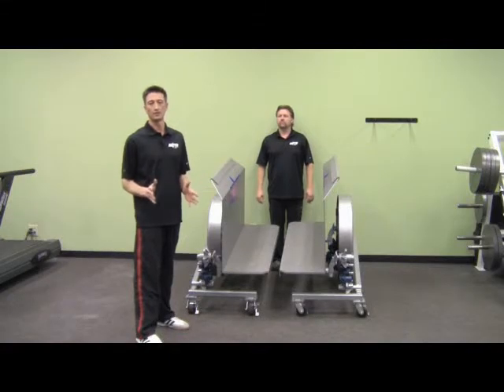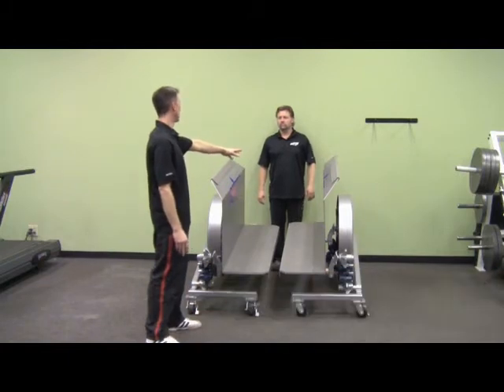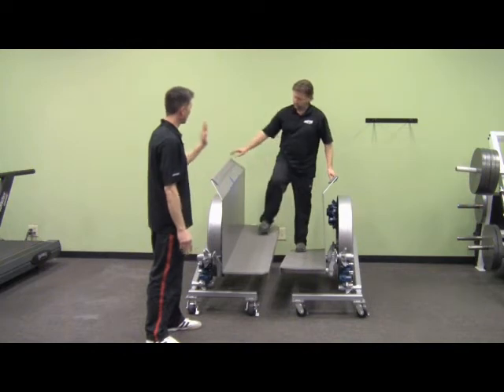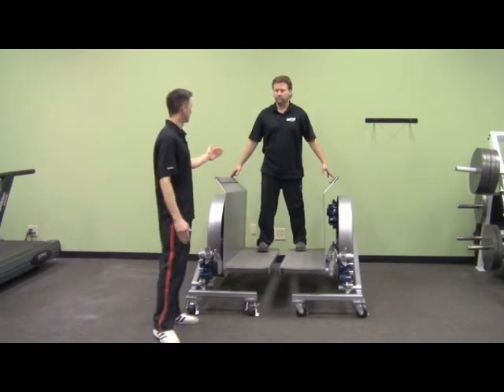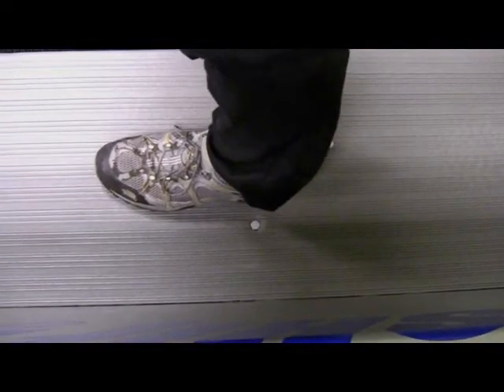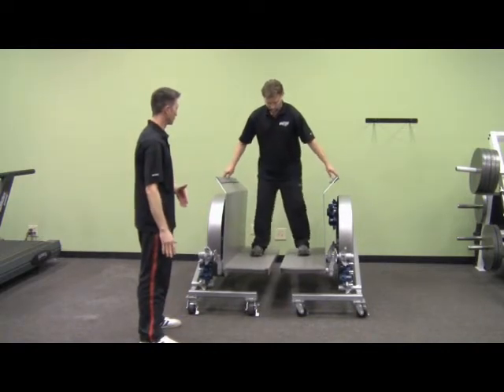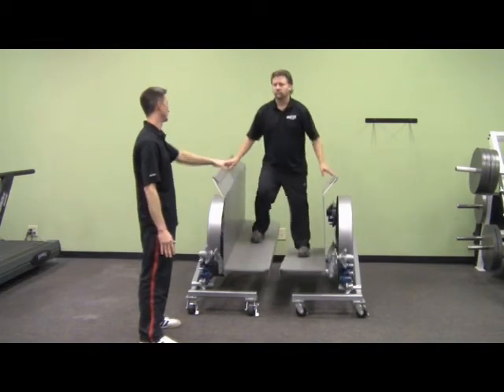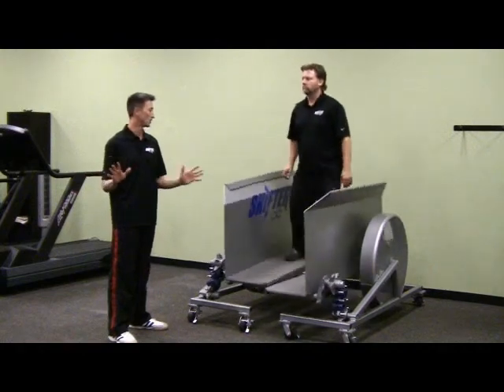Shifter: Getting Started: General Adaptation Phase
Wayne Sarver (Level 5 Shifter Trainer) demonstrates how to get started using The Shifter. He shows us a safe way to enter the machine and how to generally adapt yourself to the machine.